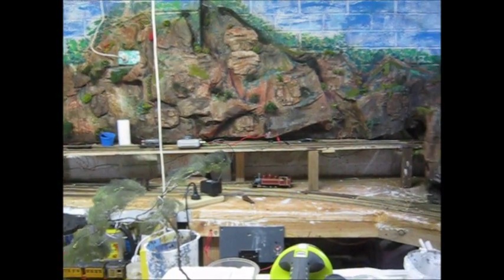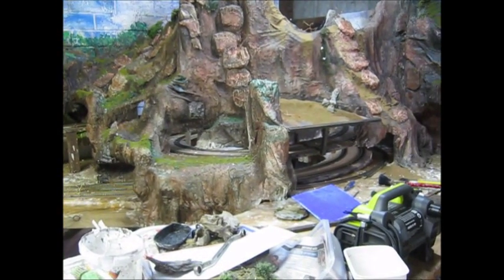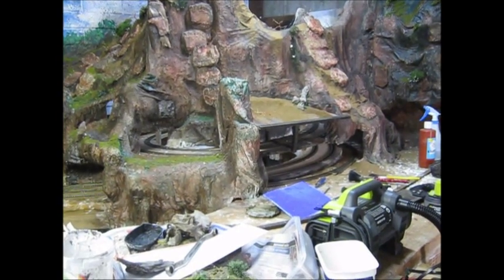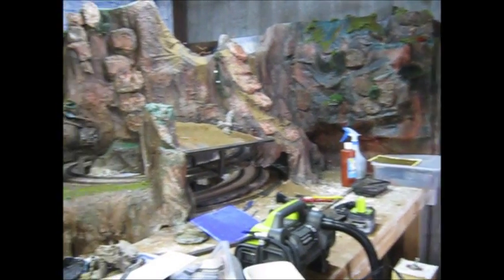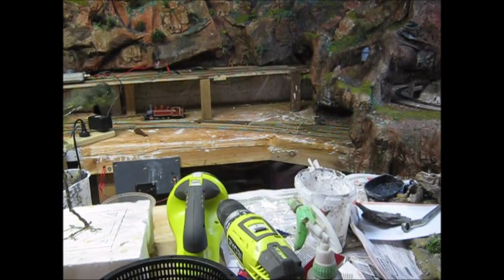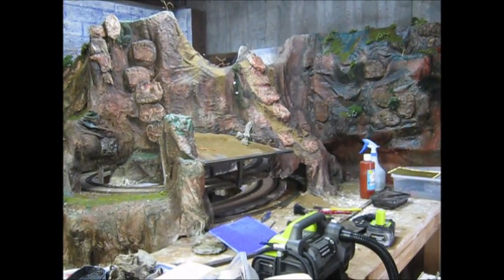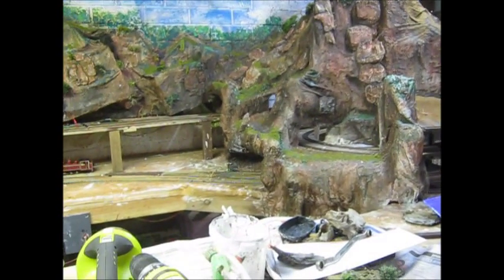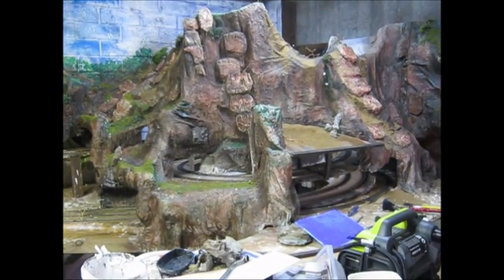THE helix 3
update of my helix
i think my hill looks ok
I have painted ,layed rocks ,  since last video
still have water and trees to do